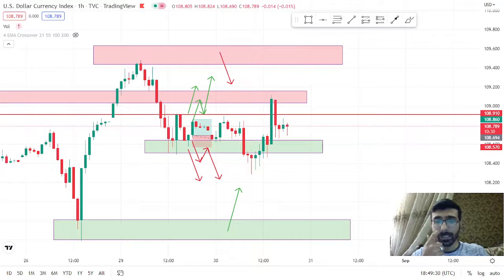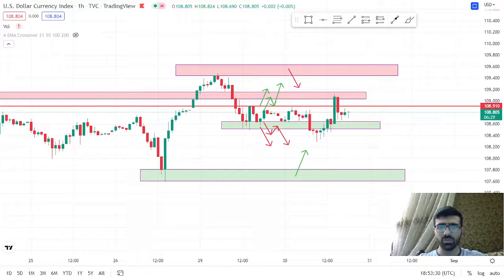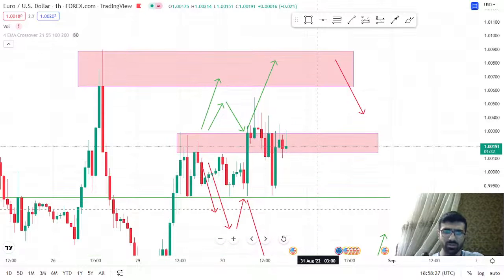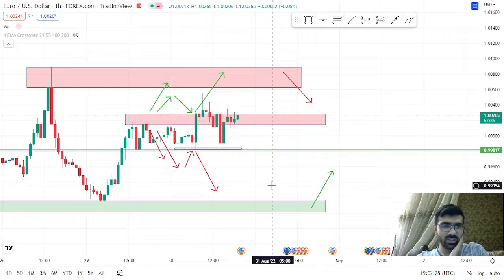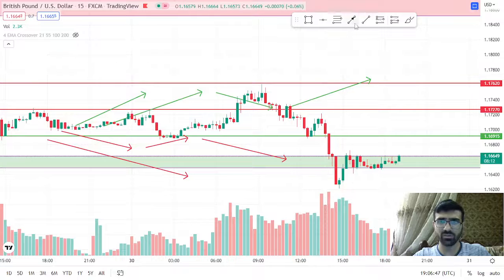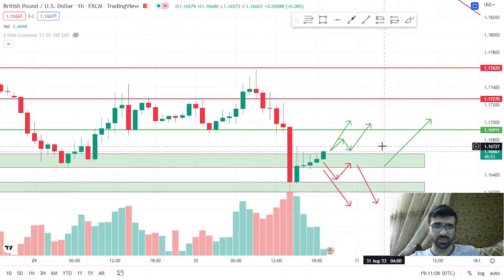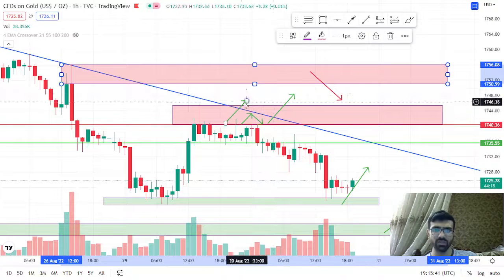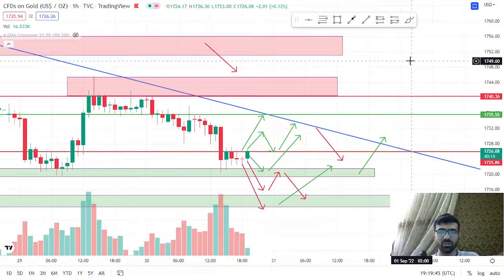Daily Technical Analysis 31-AUG-2022 | DXY | EURUSD | GBPUSD | GOLD | XAUUSD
TIME STAMPS BELOW:
DXY 00:45
EURUSD 08:53
GBPUSD 16:44
GOLD XAUUSD 23:51